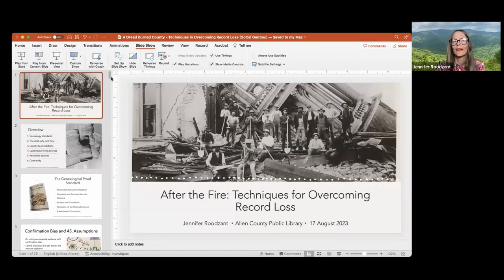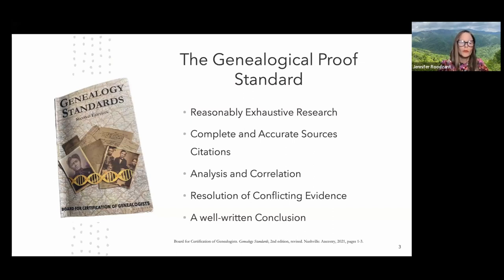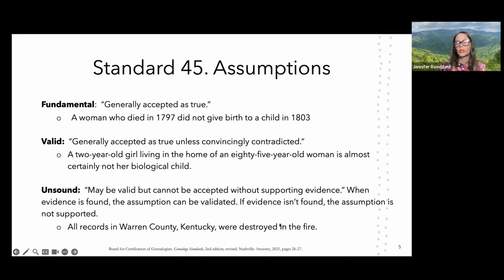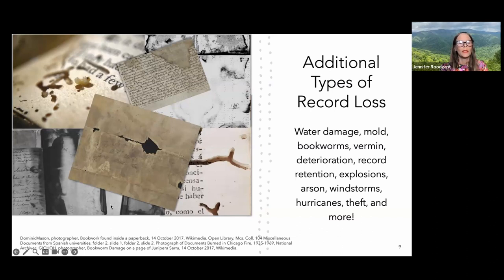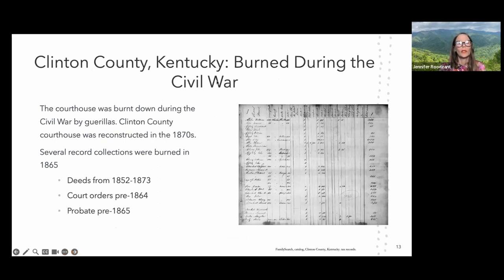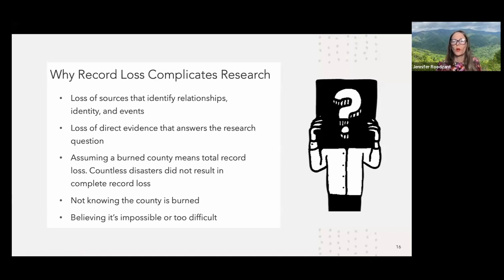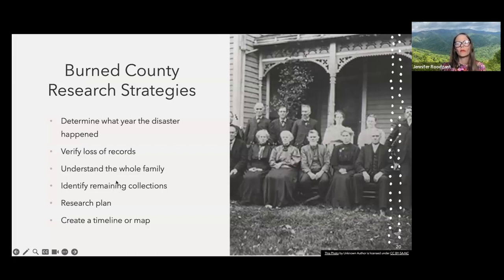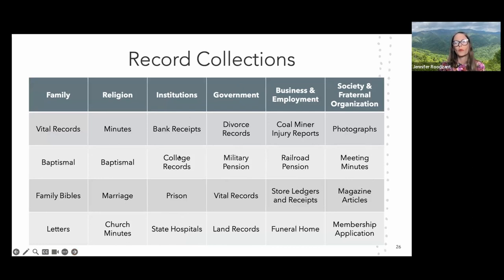After the Fire: Overcoming Record Loss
Did you know over six-hundred counties in the United States have suffered record losses? Jennifer will demonstrate techniques to advance research objectives while working within a burned county. She will present examples of the methodology used to work around the destruction of sources. Learn the importance of understanding historical context, jurisdictions, and including the FAN club in your burned county research.

Jennifer Roodzant is a professional genealogist and educator specializing in DNA and southern U.S. research. She is Director of American Studies at the International Institute of Genealogical Studies. Jennifer applies genealogy standards to resolve complex research objectives.